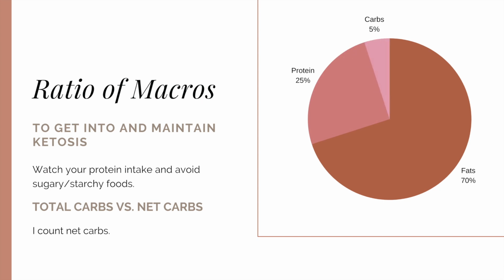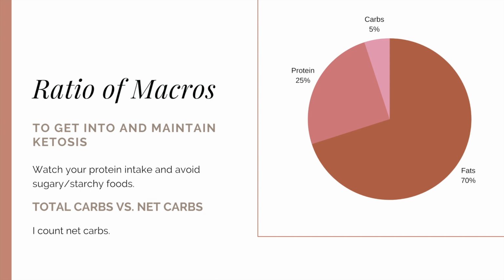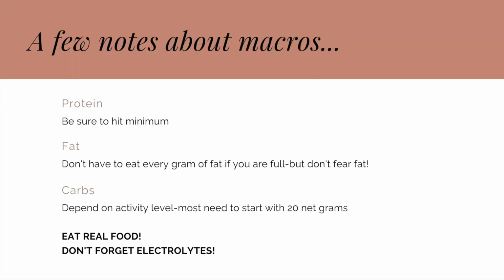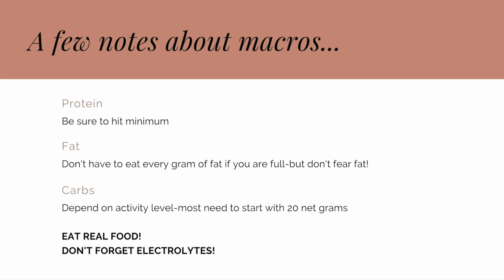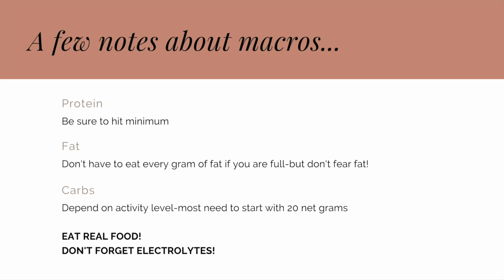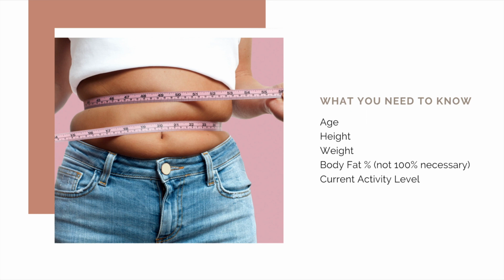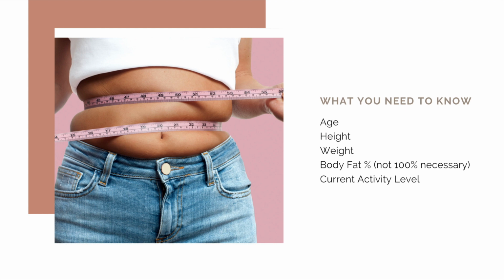Keto Class Module 2: Getting Started